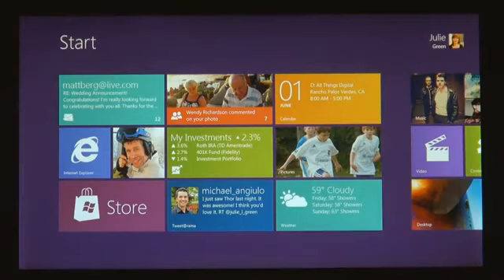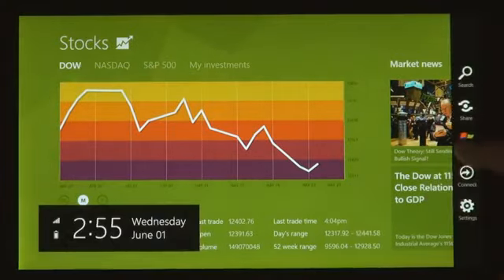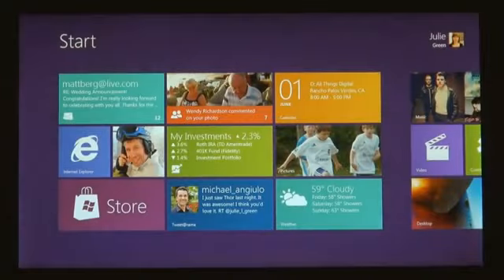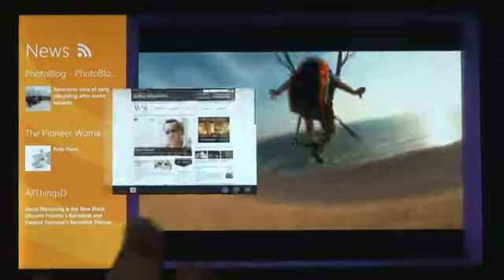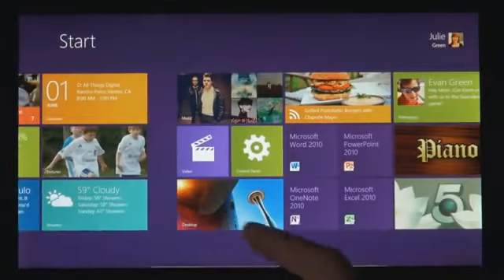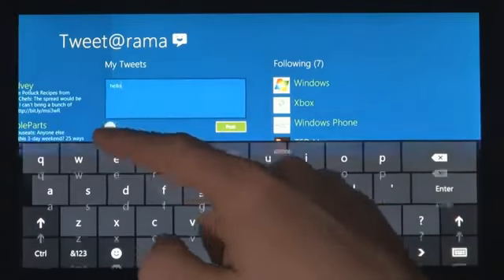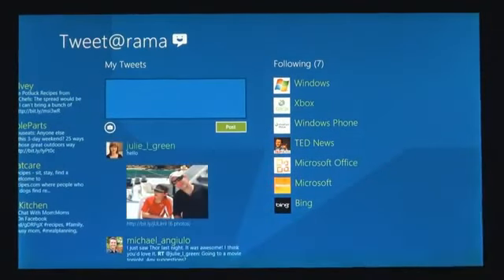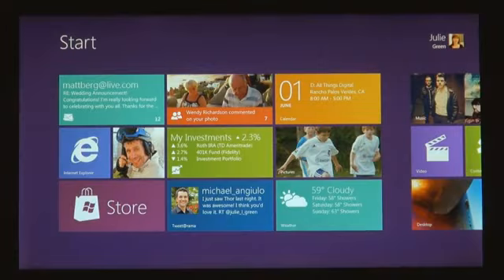Windows 8 Tablet - Prezentare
Windows 8 Tablet  prezentare-  noutati aduse de Microsoft